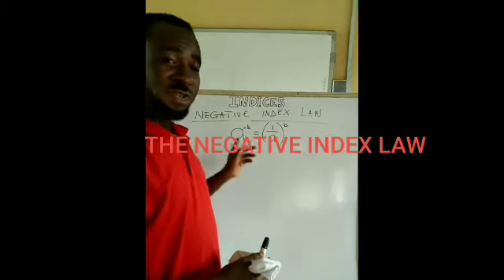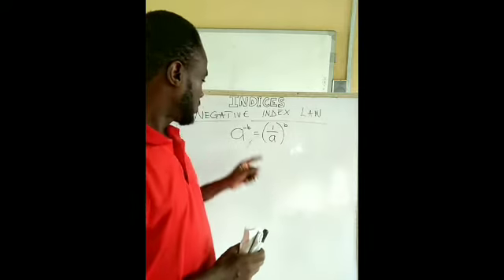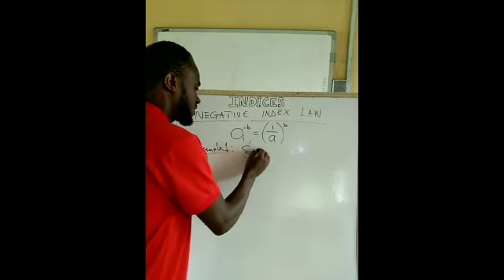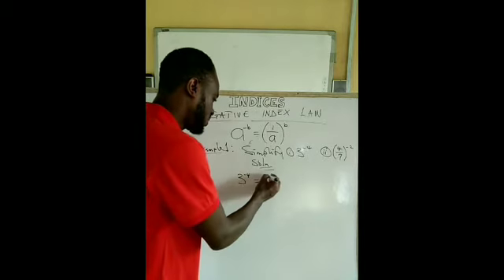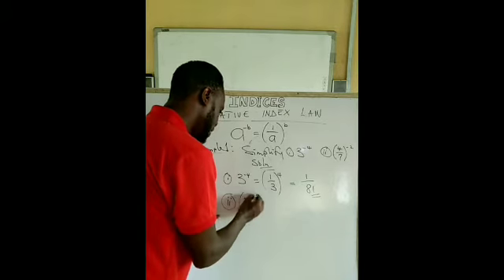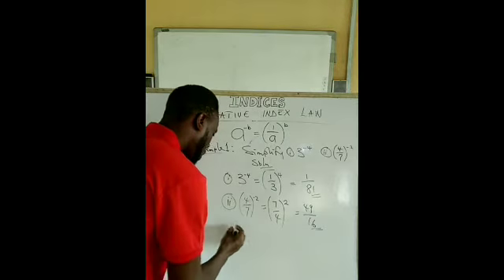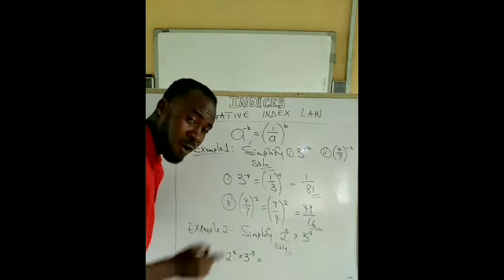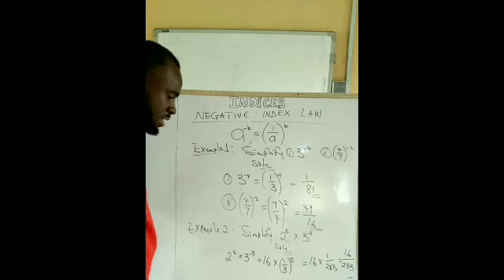Negative INDEX LAW